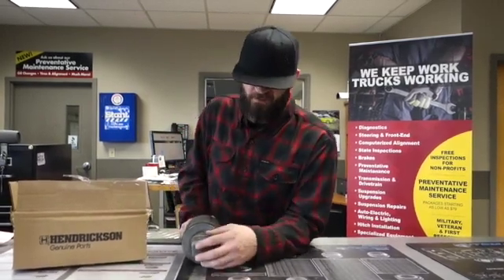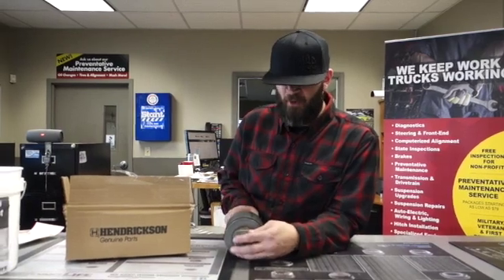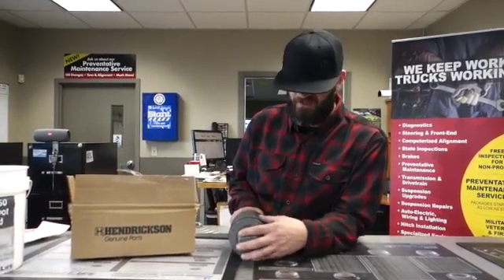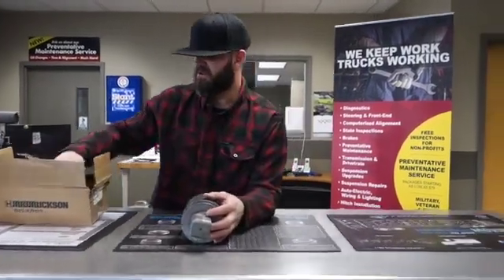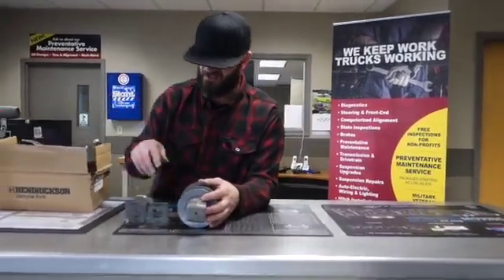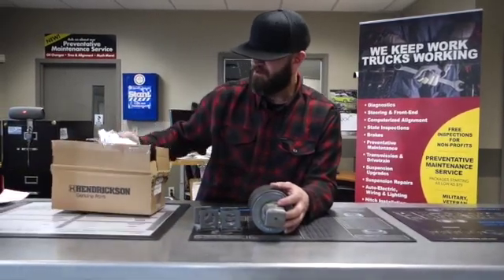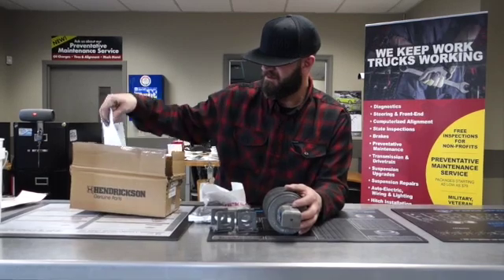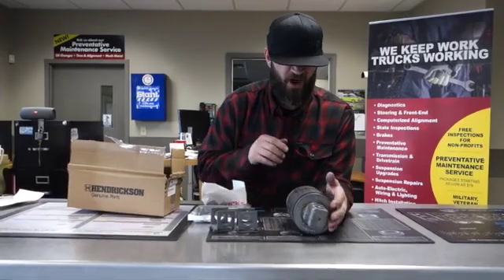Hendrickson Rotating End Bushings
Why the Hendrickson Rotating Bar Pin Bushing is a big improvement over their original beam end bushing.